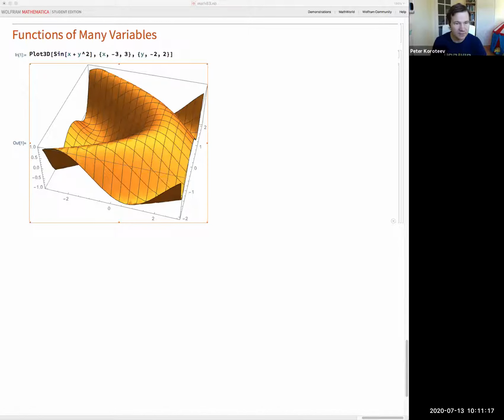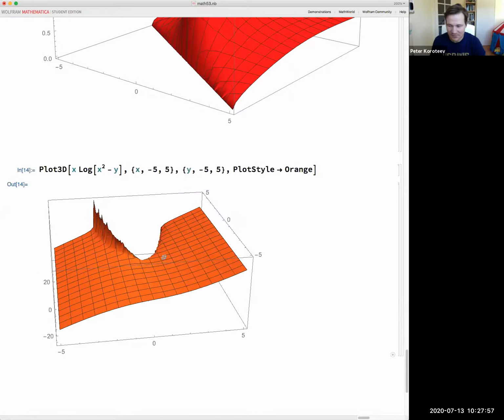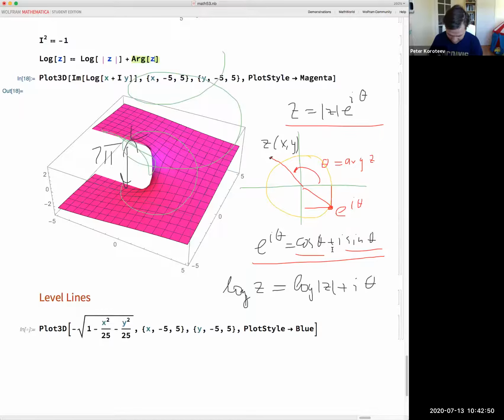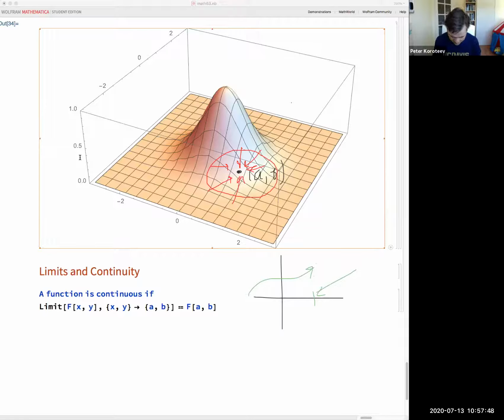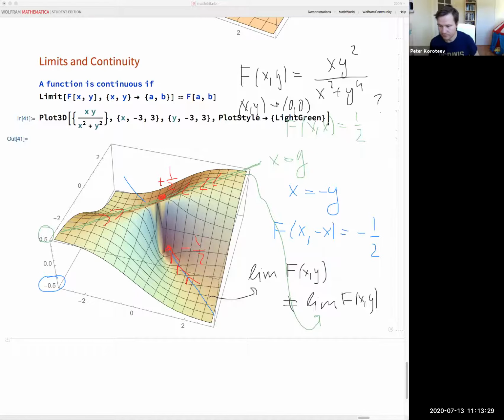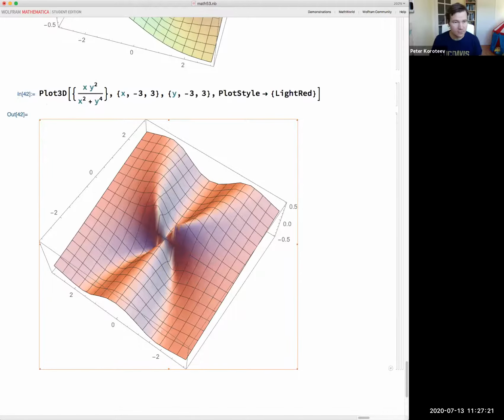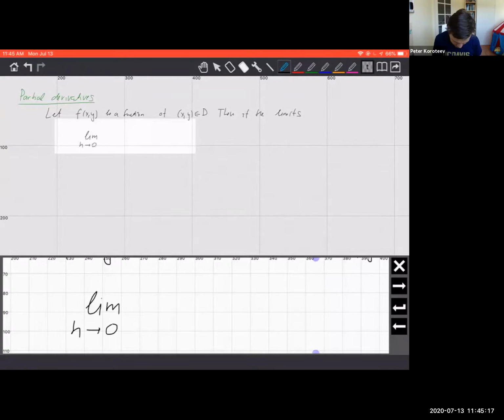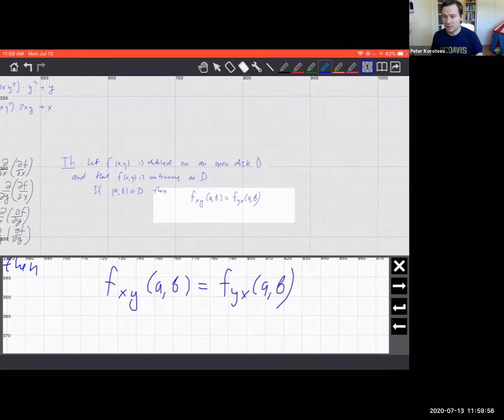Math 53: Functions of Several Variables, Limits and Continuity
UC Berkeley Math 53 Multivariable Calculus

Lecture on Functions of Several Variables, Limits and Continuity